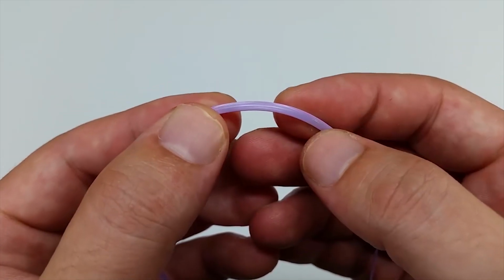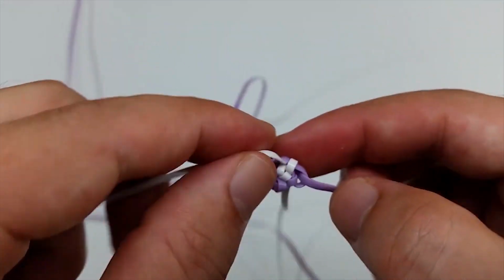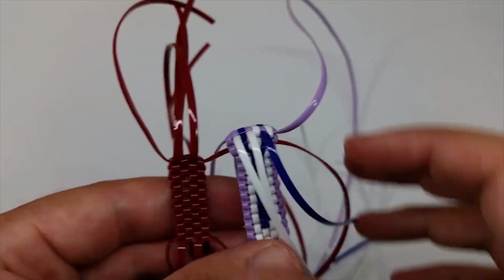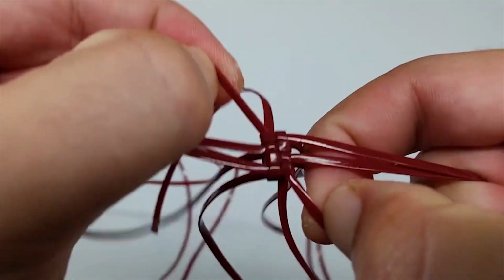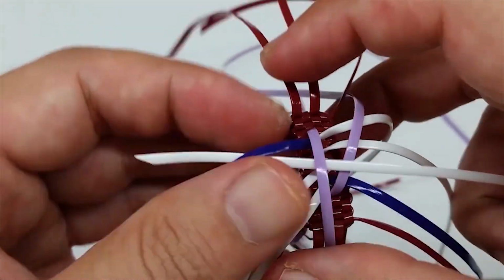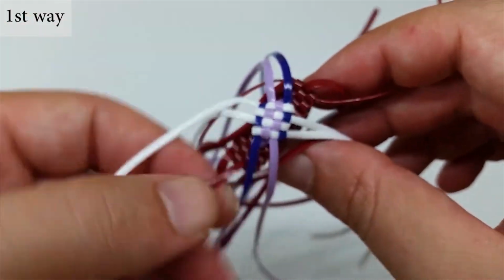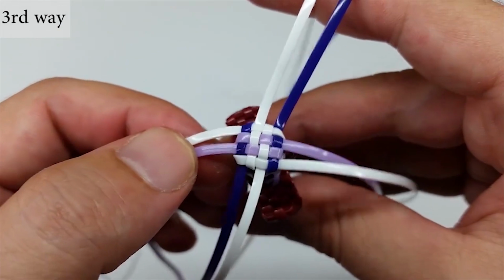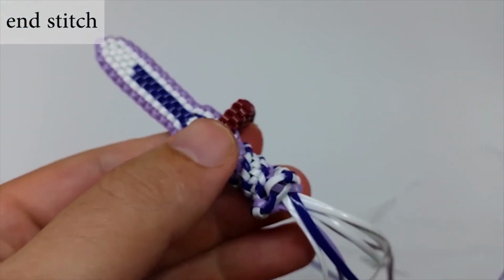Small Sword (Tutorial)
Strings that are required :
6 marrons, 2 whites, 1 velvet and 1 purple. I Suggest to use all the same length 1.5 meters/5 feet long. Except for the velvet which is 2 meters/6.5 feet.

Recorded back in 2017.

00:00 - Part 1&2
07:26 - Part 3
12:19 - Part 4
18:56 - Part 5
25:35 - Part 6